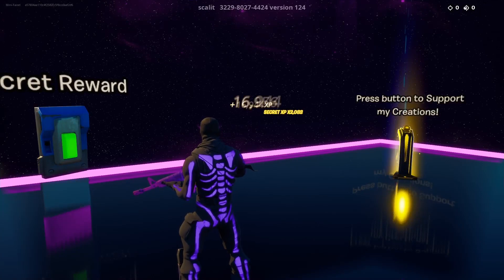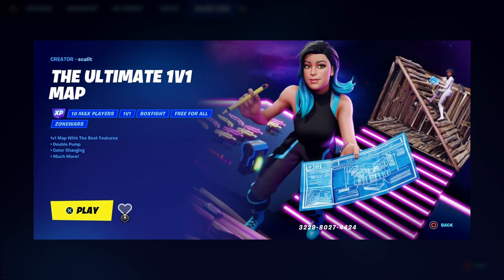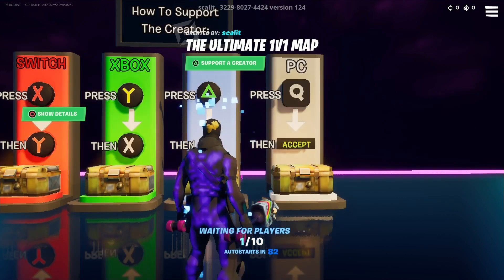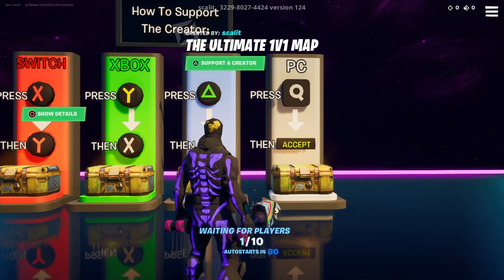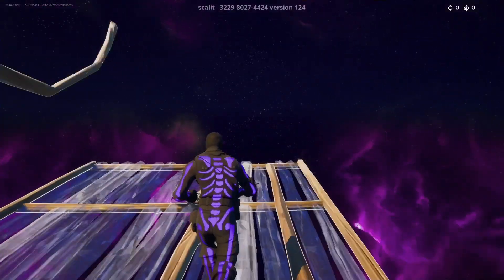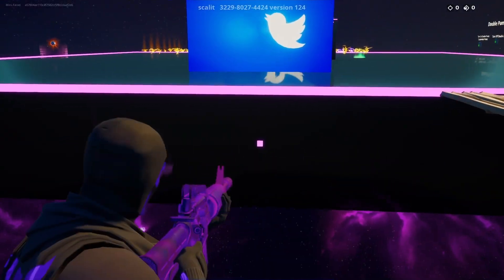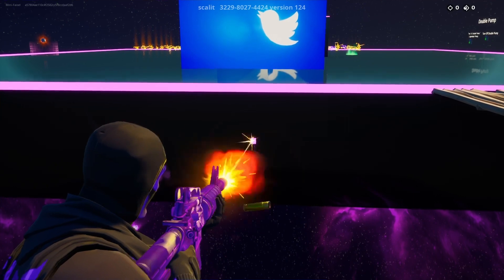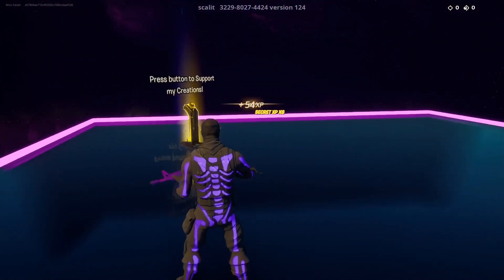*NEW CODE* AFK XP Glitch Found Now ! Working In Chapter 3 ! 100K XP In 60s (FAST) Fortnite XP Glitch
In Todays Video I Will Be Showing You All A New Code XP Glitch Out Now, You Can Get 100K XP In 60s From This ! This Is A Working XP Glitch And Will Give You Unlimited XP On Chapter 3 ! Fortnite Chapter 3 Is Out Now So This Will Give You Quick XP To Level Up Now. Do This Now Before It’s Patched.

💡Social Medias💡

🎮PSN → Mini-Faisel
⭐️FORTNITE EPIC → MiniFaiselYT